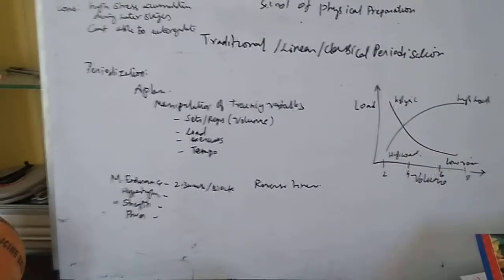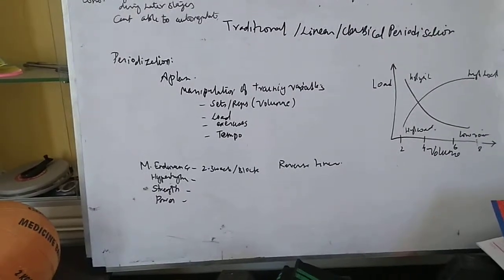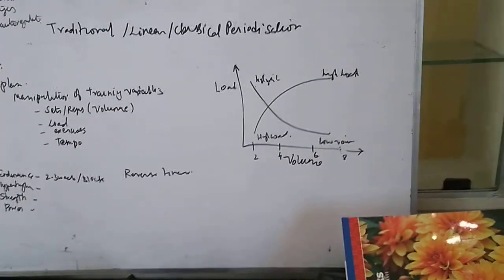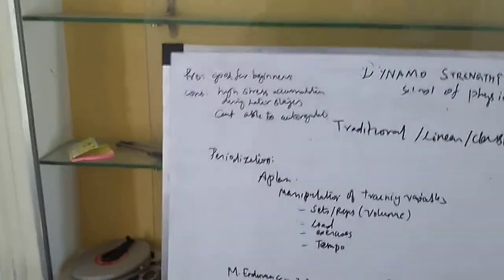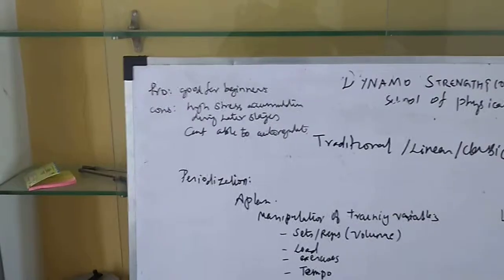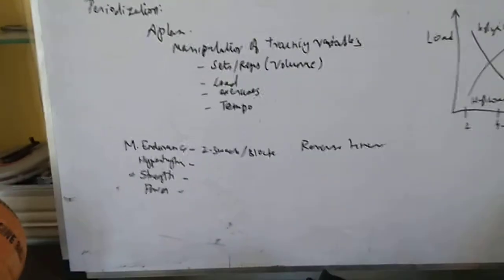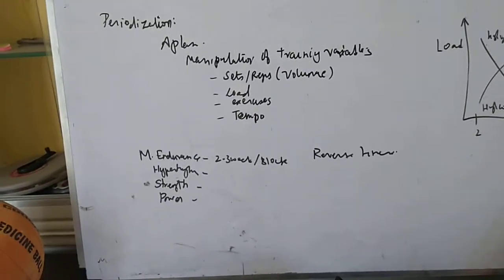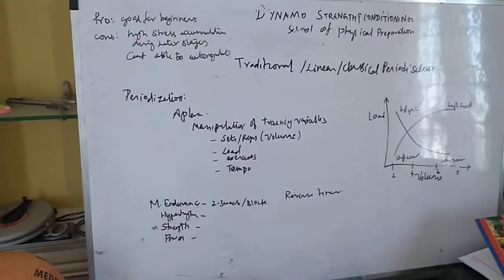Traditional periodization intro